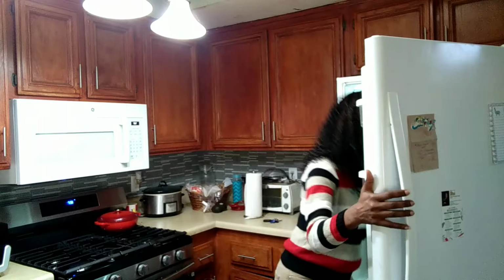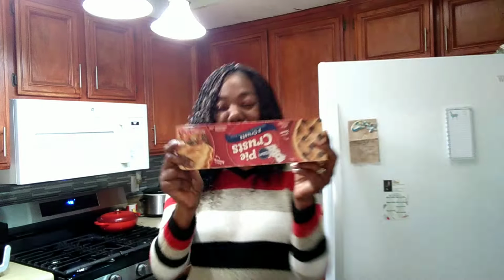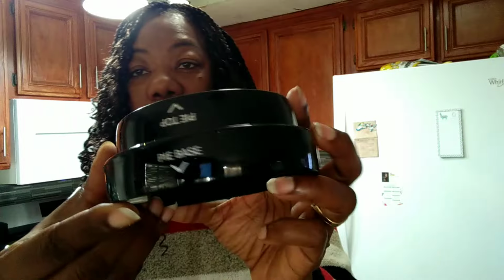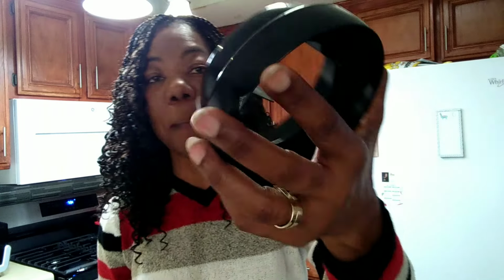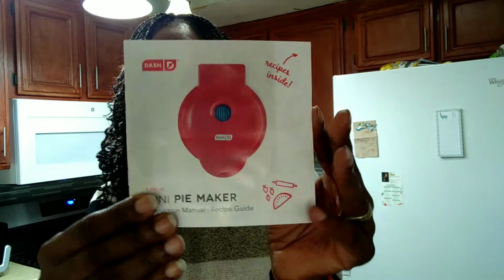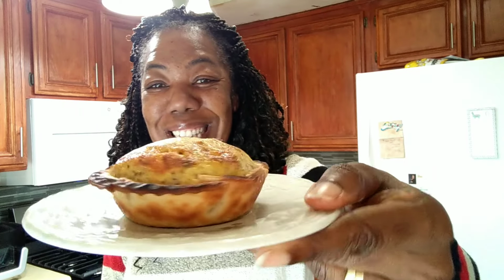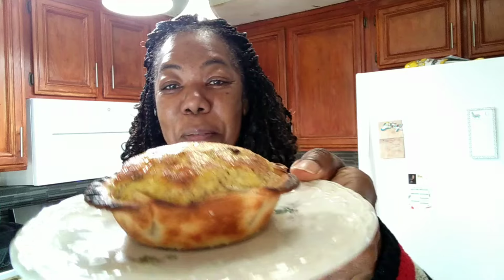Unboxing My New Dash Mini Pie Maker 😀 Mini Quiche Recipe 👍🏾 Cooking Conversations ❤️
welcome to cooking conversations today I got my new Dash mini pie maker and I cannot wait to use it so I am going to make a mini quiche instead of a dessert pie I'll do that next time. I saw a video of a lady making a mini quiche in her pie maker and I was so inspired because when you make quiche in the oven it takes like 40 minutes to an hour so if this is a way to make mini quiche in a fraction of the time I am all for it so let's do it.